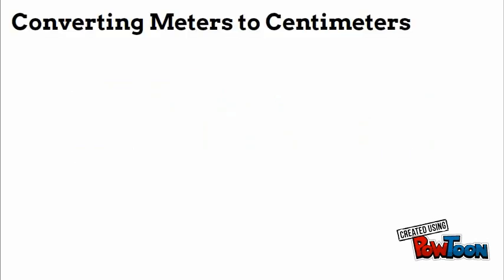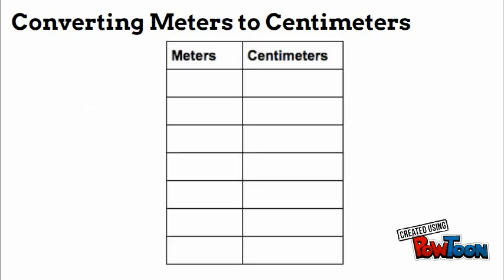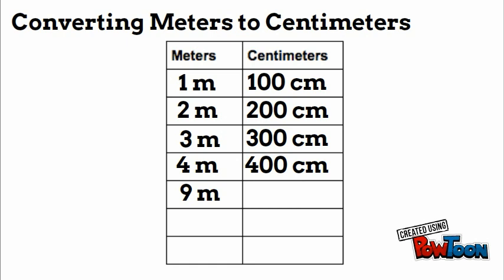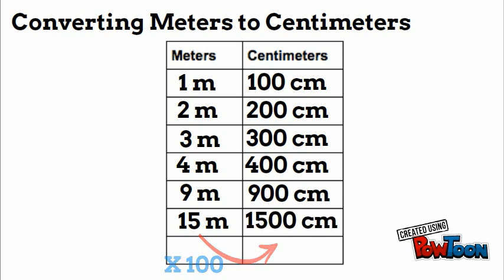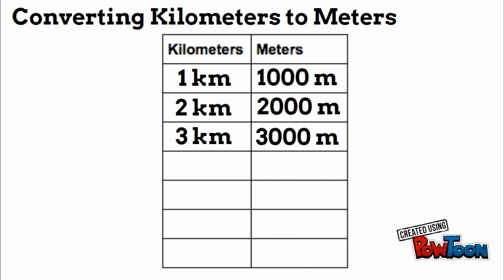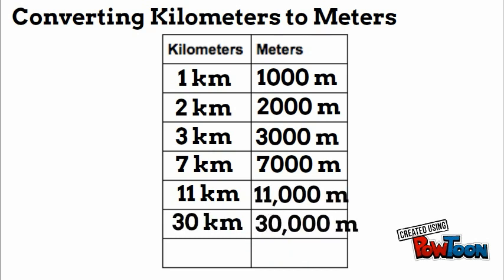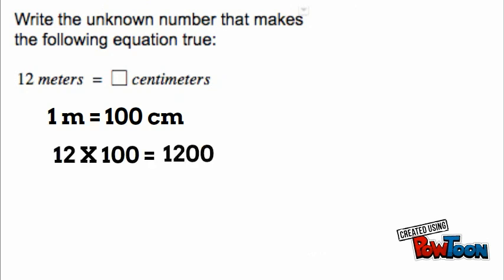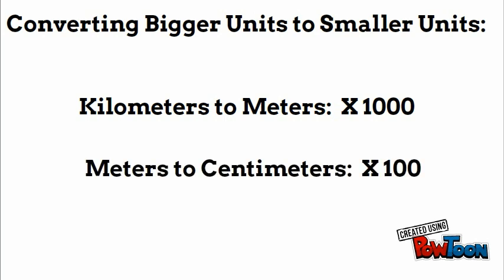Km to m & m to cm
Converting kilometers to meters and converting meters to centimeters using tables and multiplying-- Created using PowToon -- Free sign up -- Create animated videos and animated presentations for free.  PowToon is a free tool that allows you to develop cool animated clips and animated presentations for your website, office meeting, sales pitch, nonprofit fundraiser, product launch, video resume, or anything else you could use an animated explainer video. PowToon's animation templates help you create animated presentations and animated explainer videos from scratch.  Anyone can produce awesome animations quickly with PowToon, without the cost or hassle other professional animation services require.